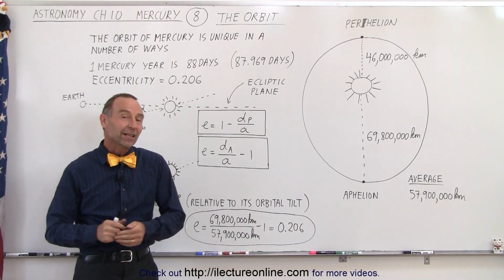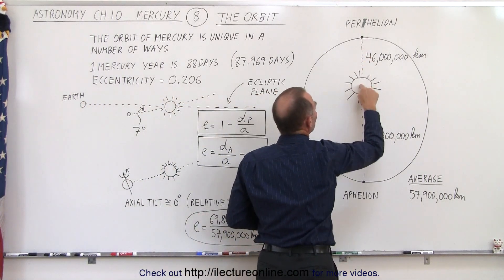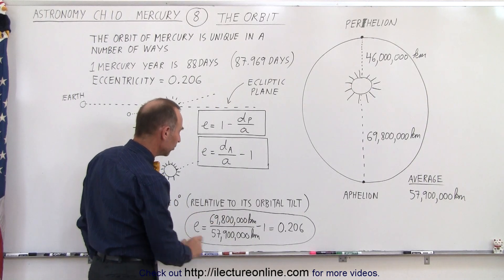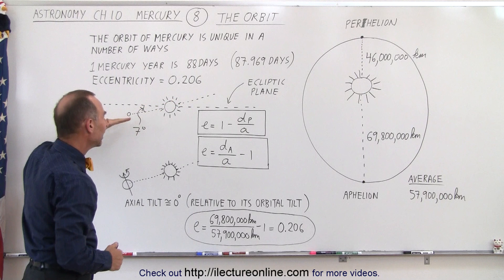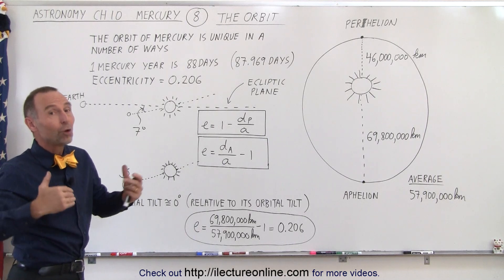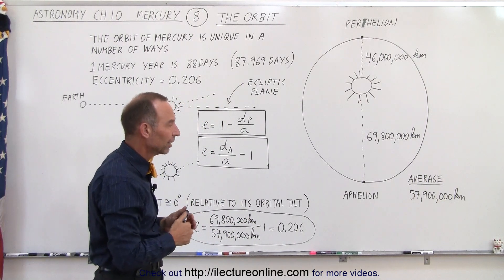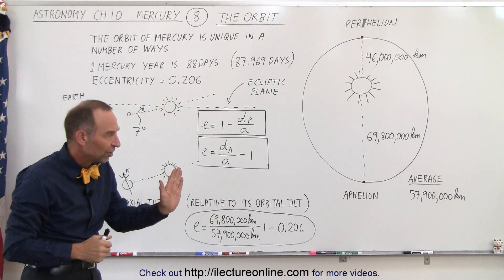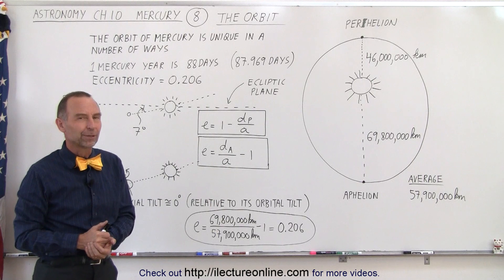Astronomy - Ch. 10: Mercury (8 of 42) The Orbit of Mercury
In this video I will discuss the orbit of Mercury. This is where Mercury is very different from the other planets in our solar system. For one, the eccentricity of Mercury is very large. In fact, it is the largest eccentricity (0.206) of all the 8 planets (Poor Pluto, kicked out of the Planetary Club. At least Micky still loves him.). That means the distance between the average distance to the Sun and the distance when is at perihelion or aphelion is as much as 20.6%.